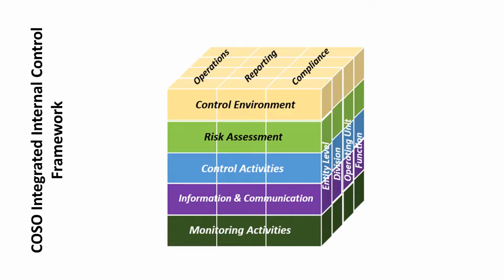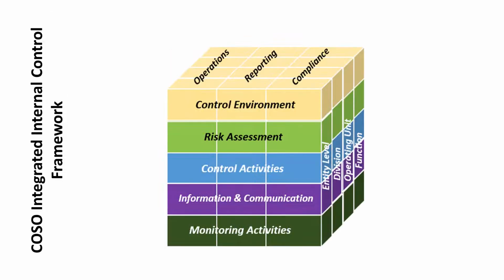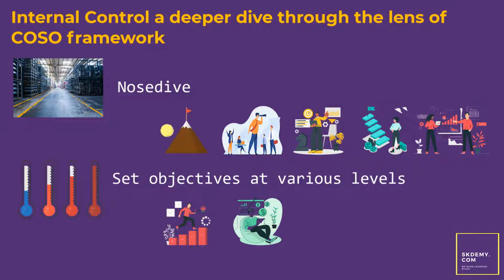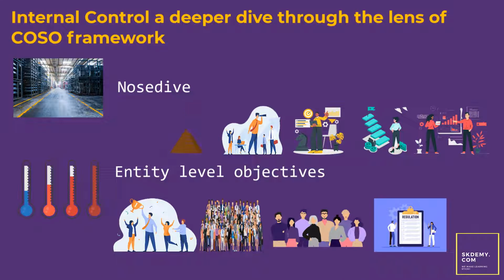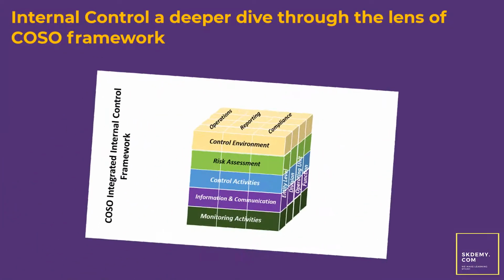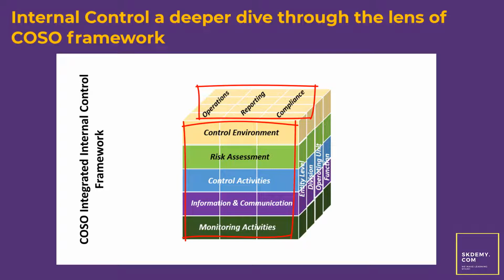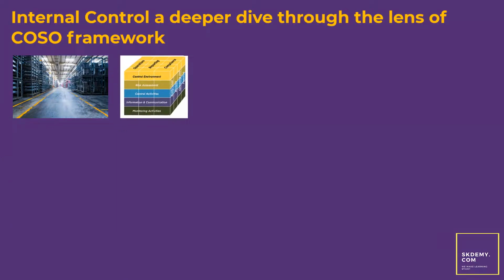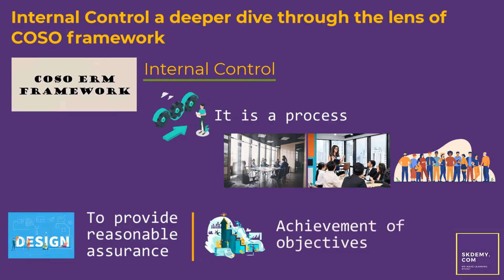COSO Internal Control Framework